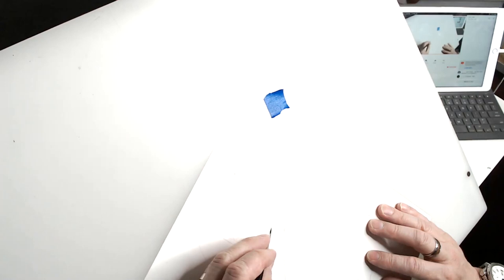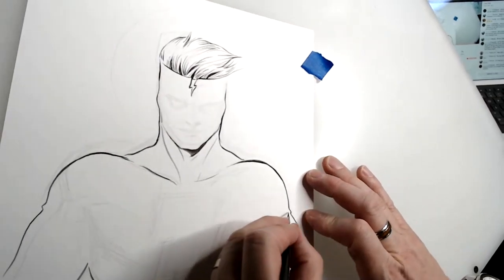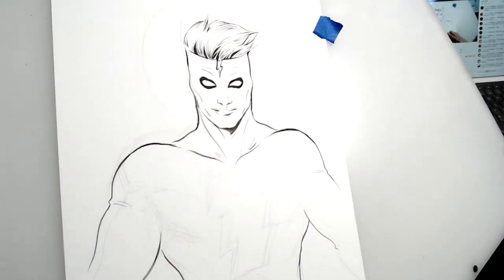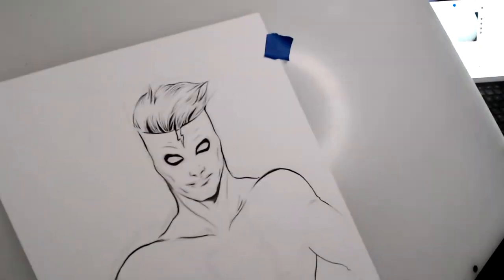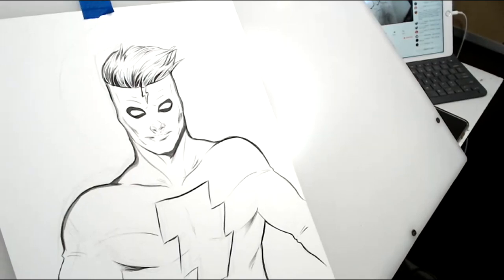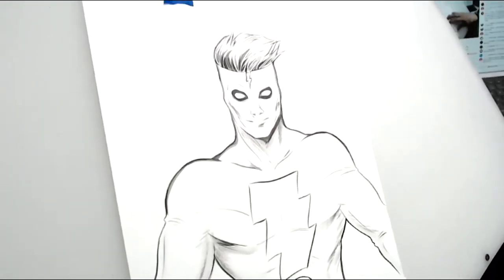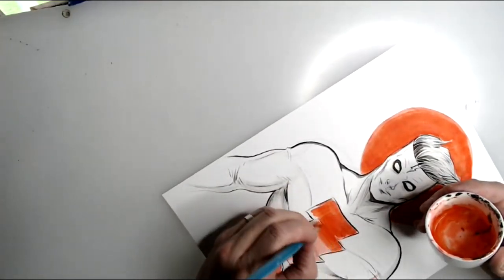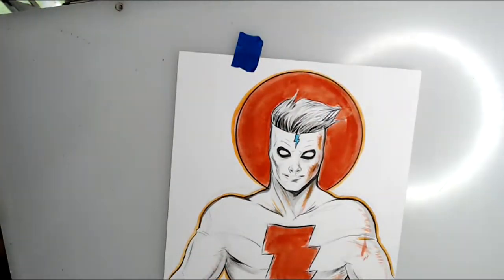Mike Allred's Madman commission disaster.